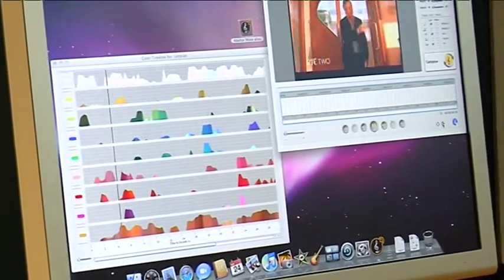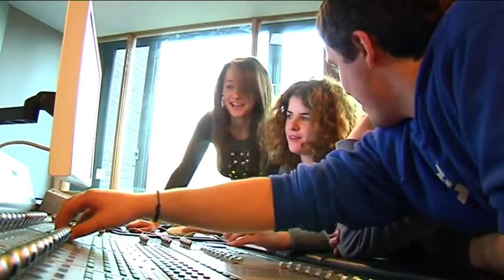Bachelor of Science in Digital Media Design at the University of Limerick LM113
The BSc in Digital Media Design course develops the technical and analytical skills needed to be successful media practitioners in both the Irish and global media industries. The emphasis is on the principles and application of digital media practice.The programme is inter-disciplinary because of the convergence of previously distinct areas such as media and entertainment, software and multimedia, interaction design, and electronic hardware and telecommunications.Course delivery includes the use of both small-group and individual tuition to develop analytical and creative skills; as well as class and laboratory-based tutorial learning and seminars.This course addresses an emerging area of great importance to Irish business.